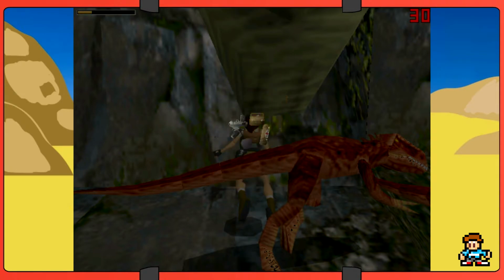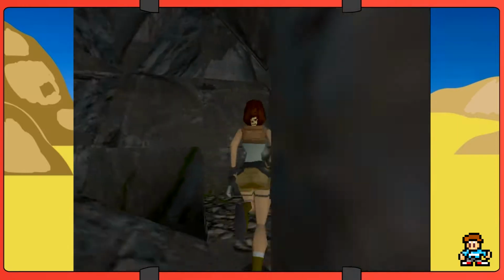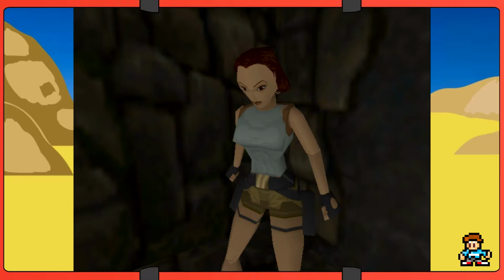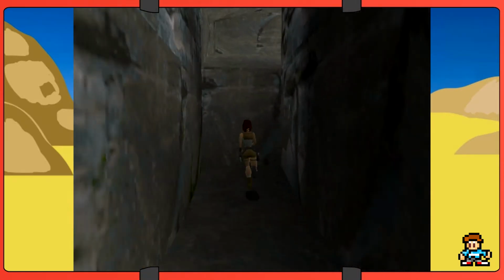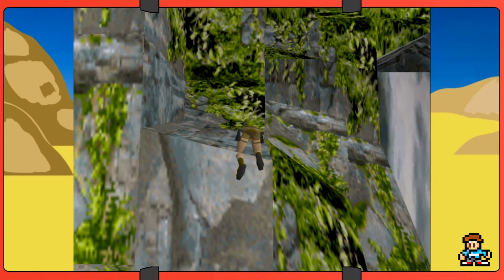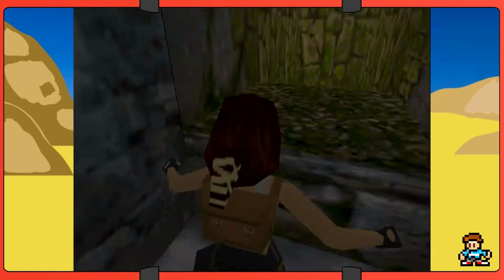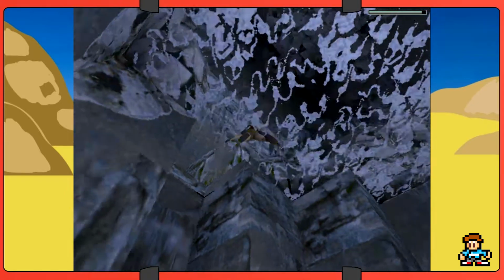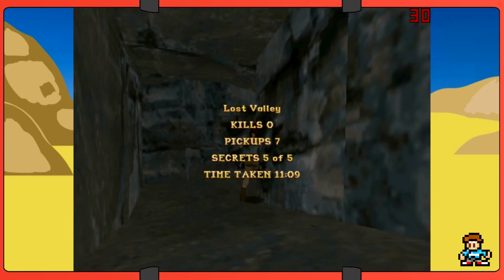TomoGotchi Plays - Tomb Raider No Kills Run #2